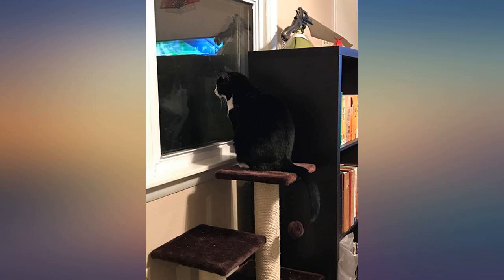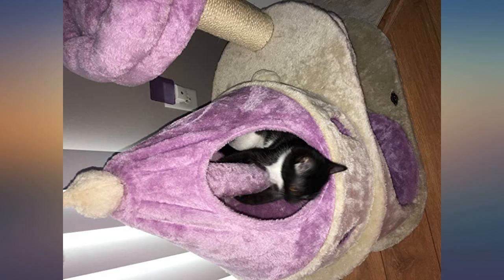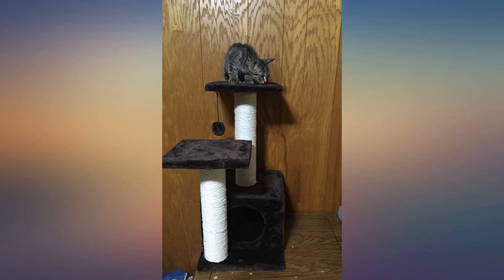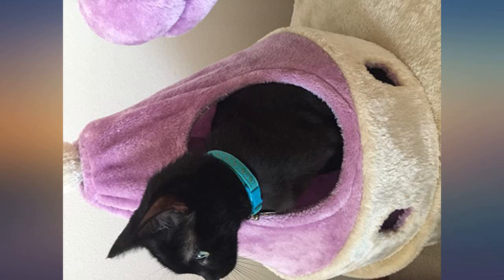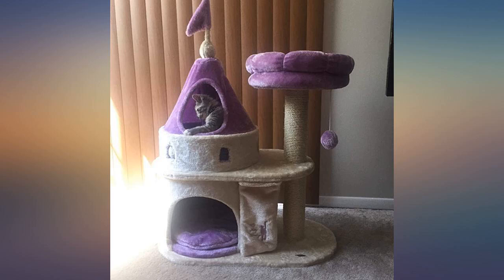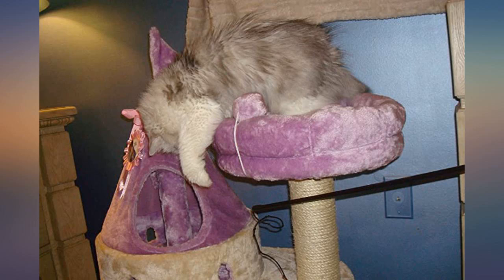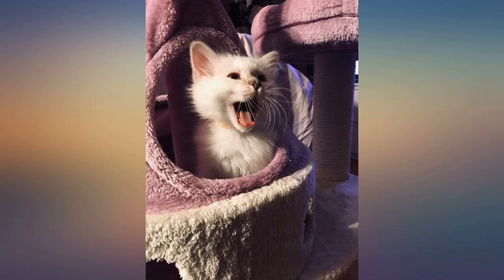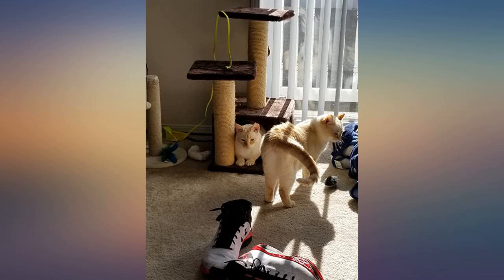TRIXIE's Popular Cat Trees review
Main Features:
Wrapped in soft plush fabric inside and out. Scratching posts wrapped in natural sisal. 2 lying platforms. Dangling pom pom toy